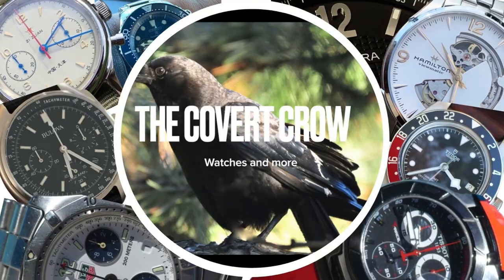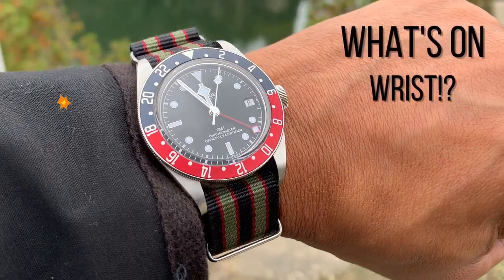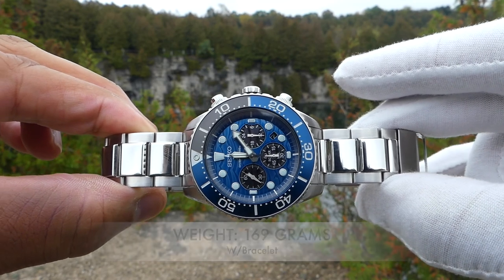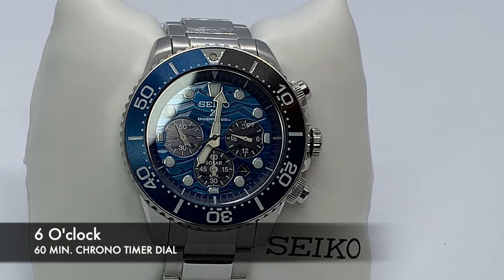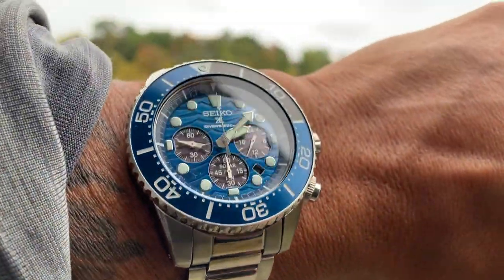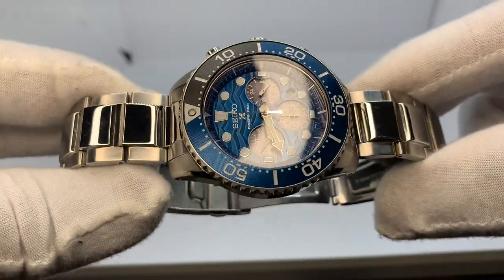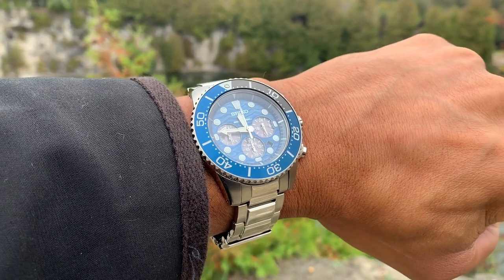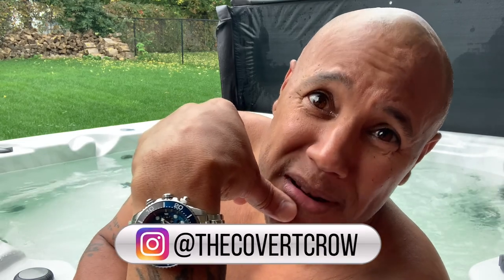SEIKO PROSPEX DIVER WATCH REVIEW| Save the Ocean series| Ref:SSC741P1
An entertaining review of the SEIKO Save the Ocean Series PROSPEX DIVER with date and chronograph complication. A great tool watch with affordability and SOLAR POWER.  Best DIVER around $500.00 dollars.